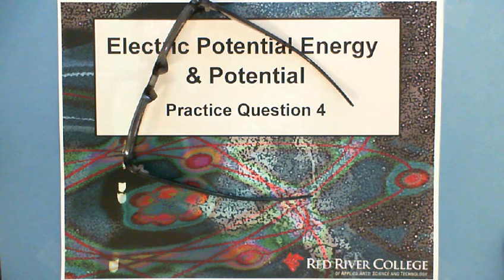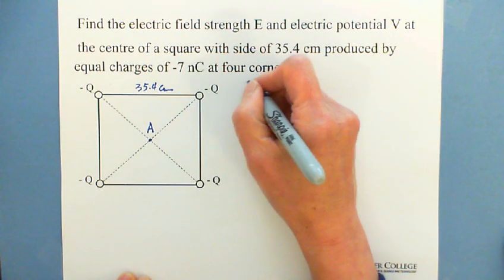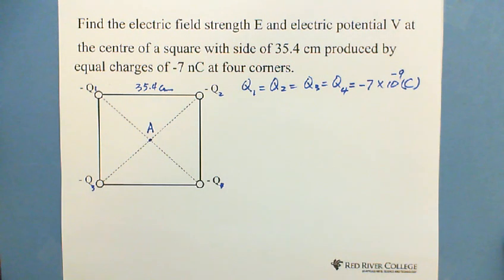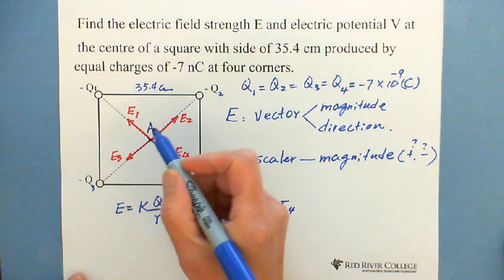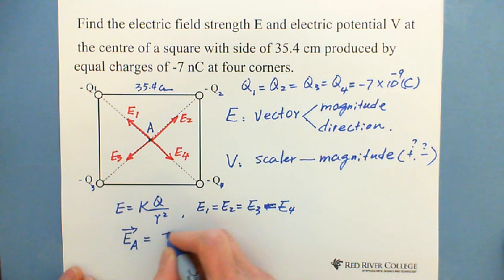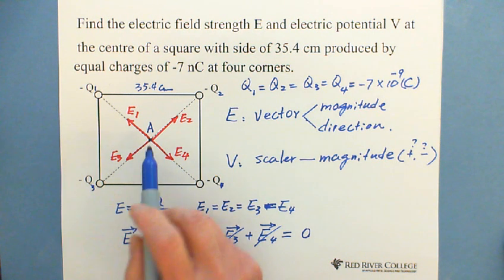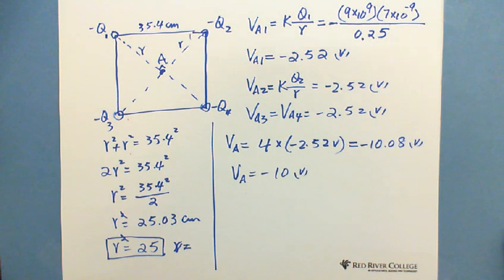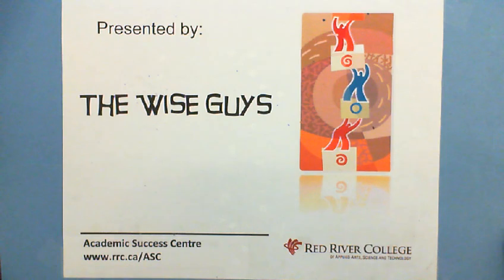Electric Potentail Energy & Potential: Practice Question 4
Practice Questions for Electric Potential Energy